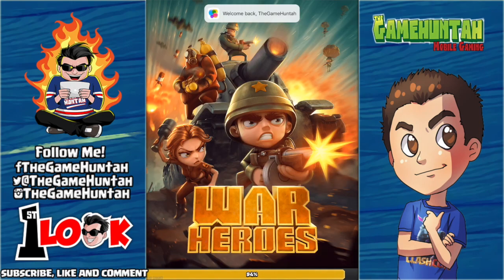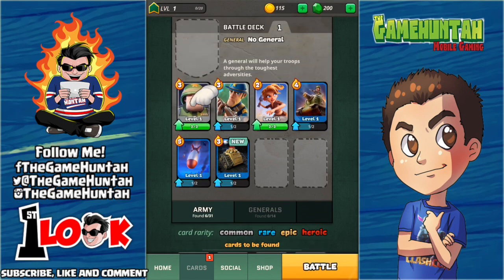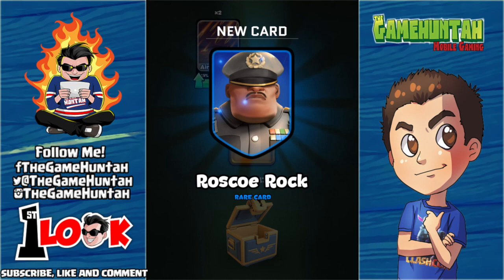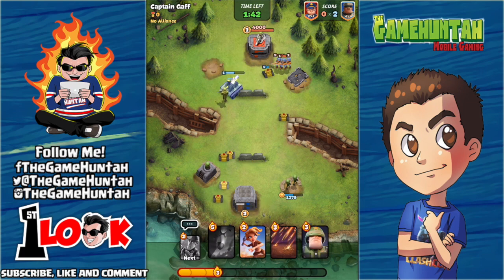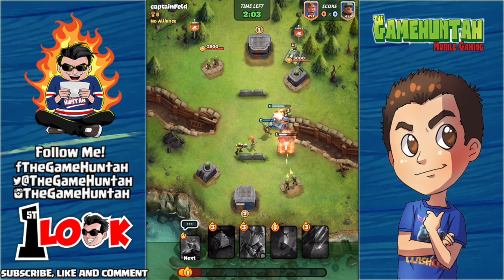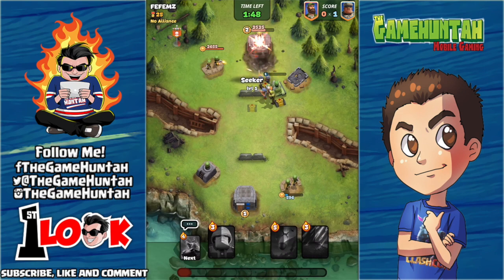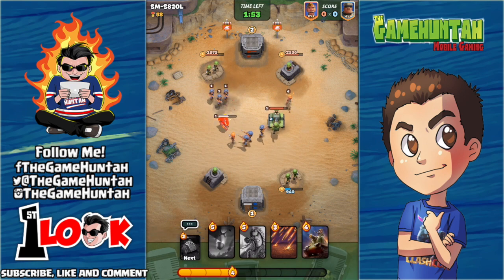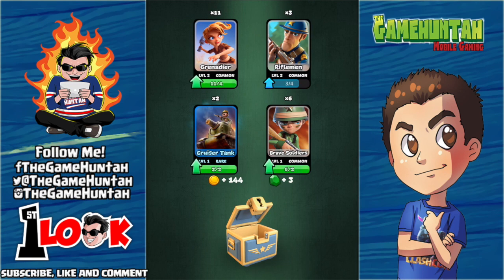WAR HEROES - A military Clash Royale? (1st Look iOS / Android Gameplay)